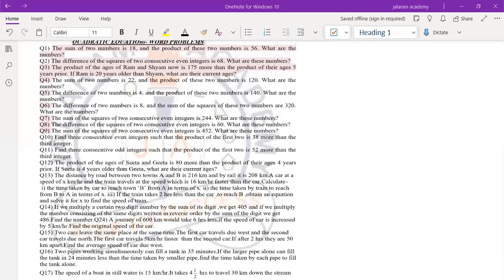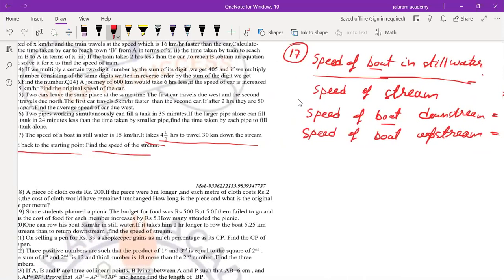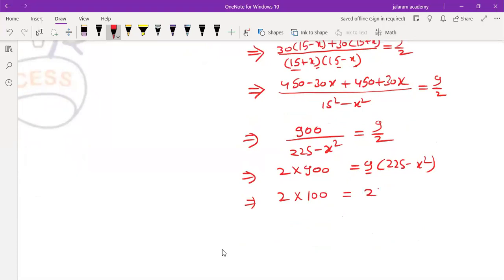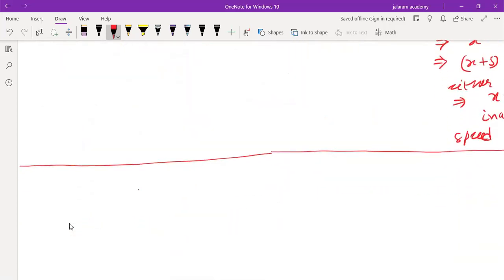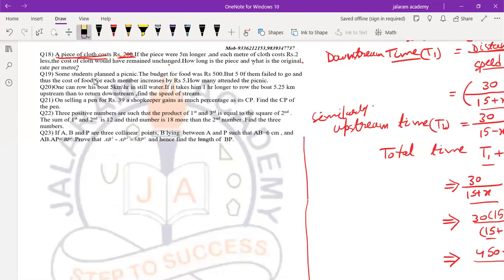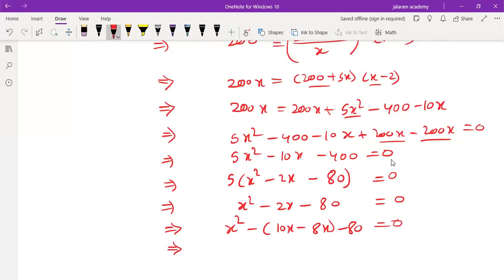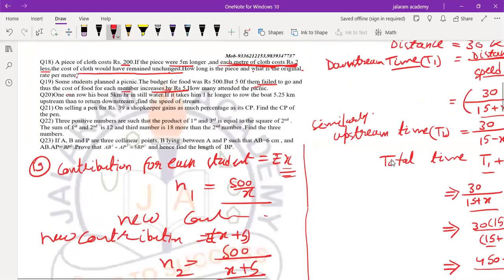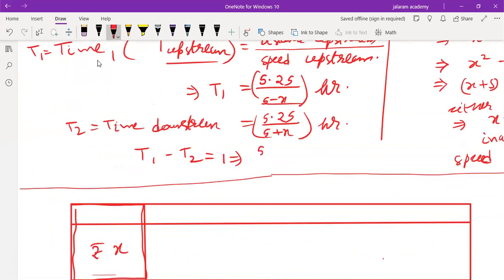QUADRATIC EQUATIONS WORD PROBLEM,S 6